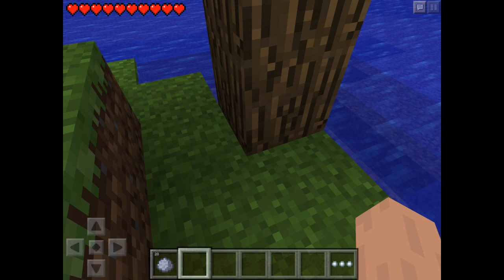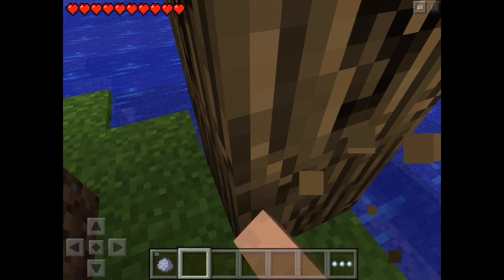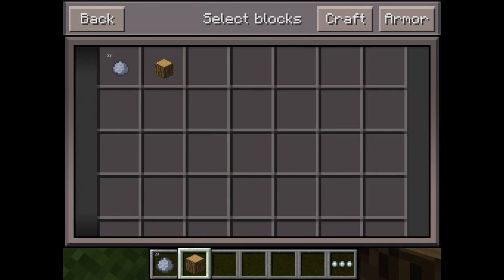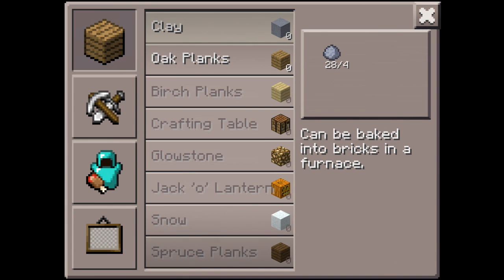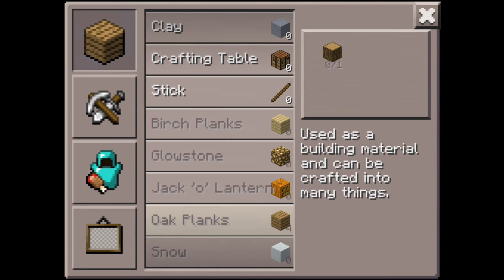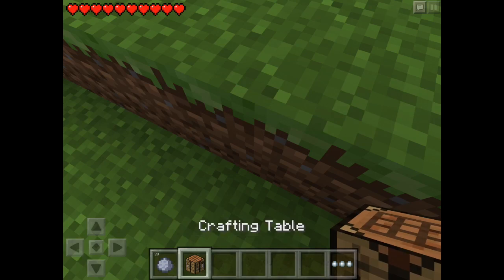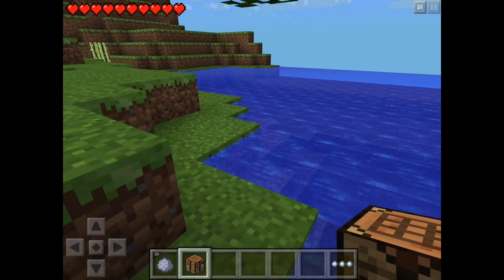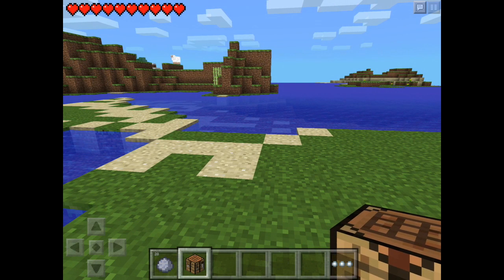Angelwing: A 5-year-old describes how to make a Crafting Table on Minecraft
This video by Angel wing shows how to make a crafting table. One of the first things you need to do in Minecraft.